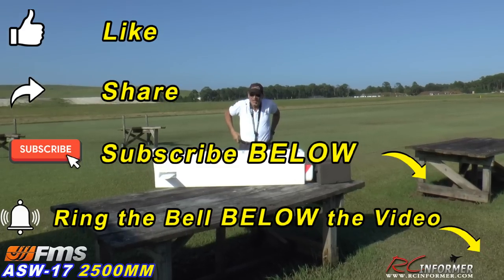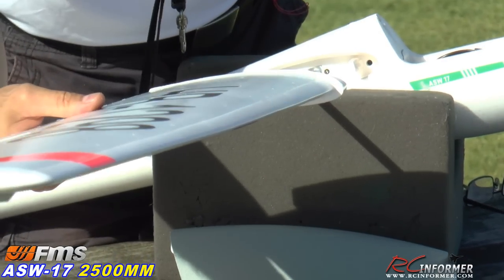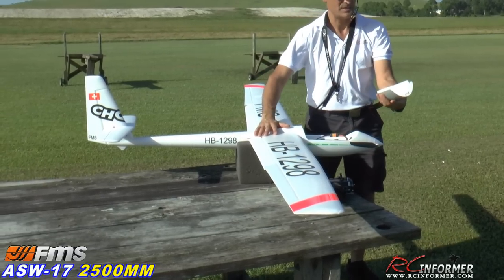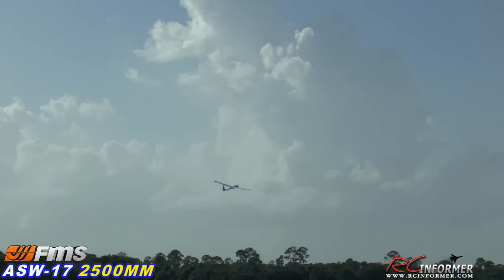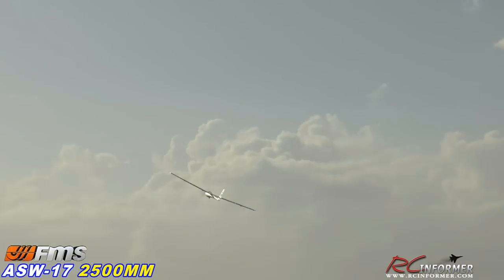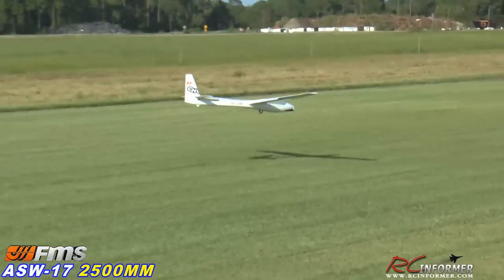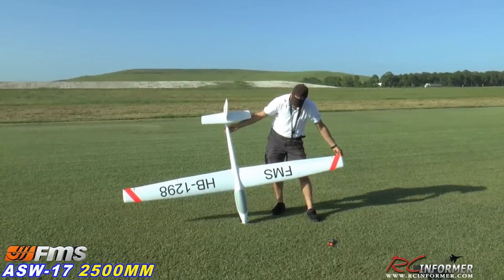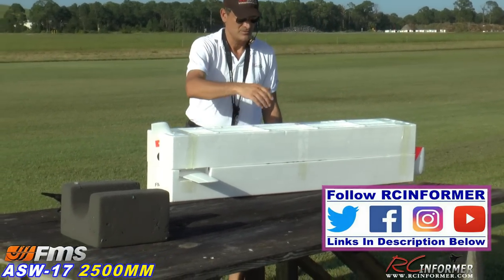FMS ASW-17 2500MM Glider Flight Demo By: RCINFORMER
SPEKTRUM SMART BATTERY CHECKER USED IN ALL MY VIDEOS▼

▼Get your SPEKTRUM Smart Charging components here▼
             ▼SMART CHARGERS USED FOR THIS REVIEW▼

FMS MODELS ARE ALSO AVAILABLE at THE RCINFORMER AMAZON STORE